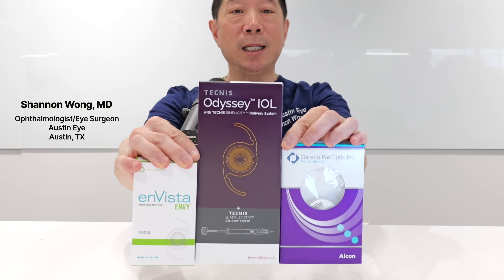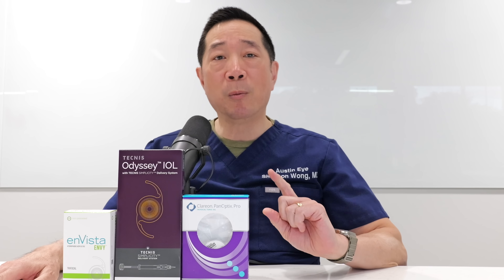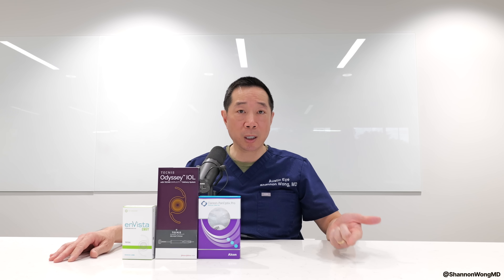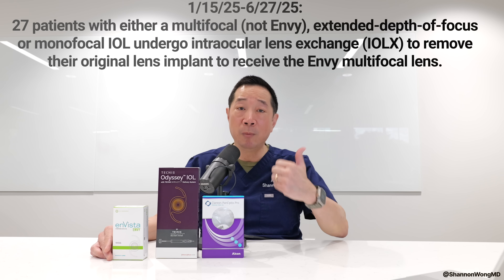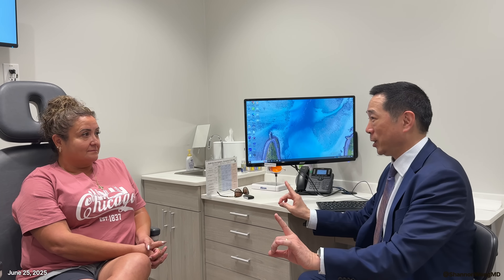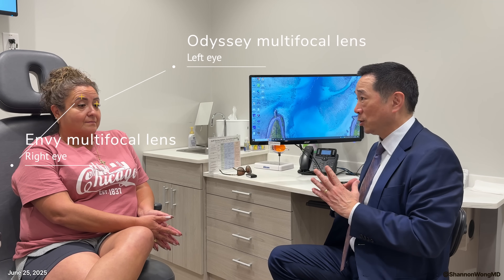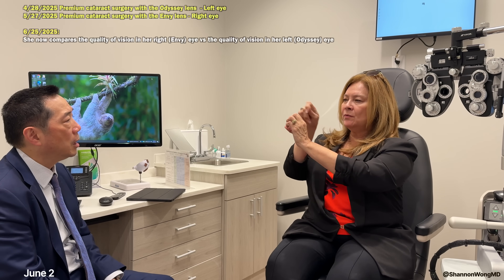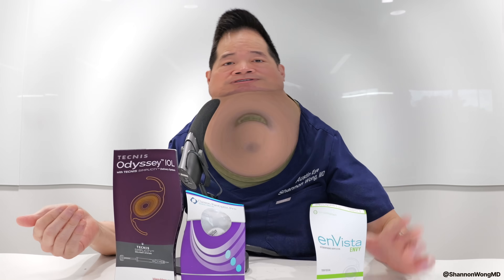How does the ophthalmologist/eye surgeon know which multifocal lens actually works best?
We discuss the 3 most widely used premium multifocal lenses used in the US in 2025 - The Envista Envy, the Odyssey and PanOptix (and PanOptix Pro).

We learn by using these multifocals lenses at scale what their strengths and weaknesses are.  There is no perfect lens implants.  But overall we are finding that the envy multifocal lens is the best performing multifocal lens with the highest satisfaction rate and the lowest dissatisfaction rate in our experience.

0:01 the panoptix pro, odyssey and envy multifocal lenses introduction
0:06 how do I determine which of these premium multifocal lenses work best?  By determining what percent of patients are happy and unhappy with their vision.
1:10 financial disclosure
1:42 learning about the strengths and weaknesses of these lenses when we use them at scale.  We separate marketing hype from reality.
2:10 overall satisfaction and dissatisfaction rate with multifocal lenses
2:43 first patient that is bothered by halos with her multifocal lenses
3:47 our experience with each multifocal lens
4:30 top 3 reasons why patients are dissatisfied with their vision with multifocal lens implants
5:10 the envy is the best multifocal lens in my experience .how I arrived at that decision
through intraocular exchange.
6:45 my assessment of the envy multifocal lens
7:46 second patient with odyssey lenses that underwent intraocular lens exchange with the envy lens.
10:40 Success and satisfaction vs dissatisfaction with the envy lens in my experience
11:55 Odyssey vs envy in third patient
12:50 conclusions